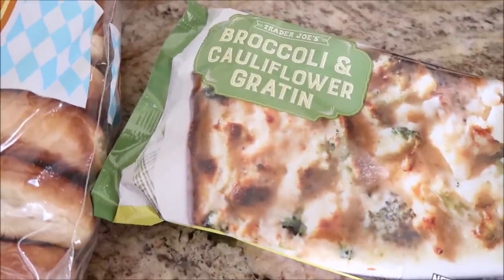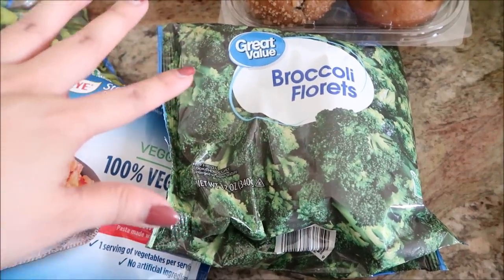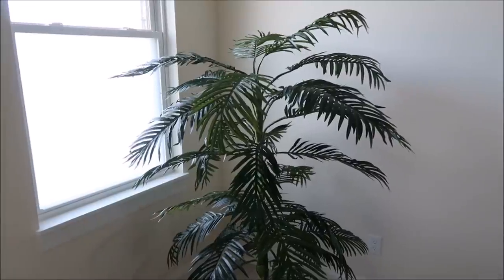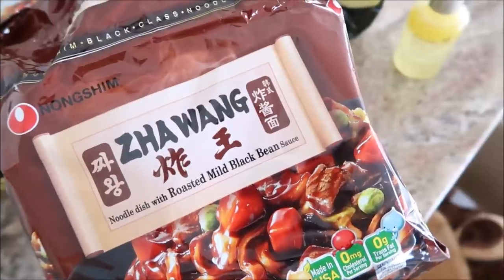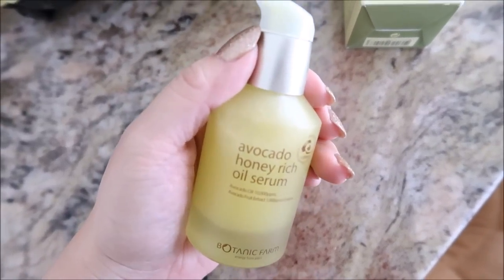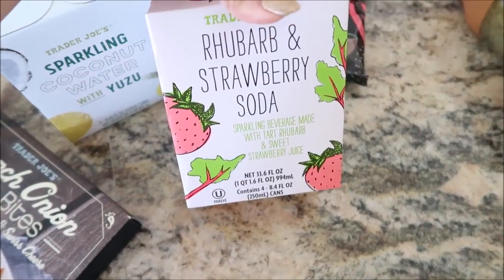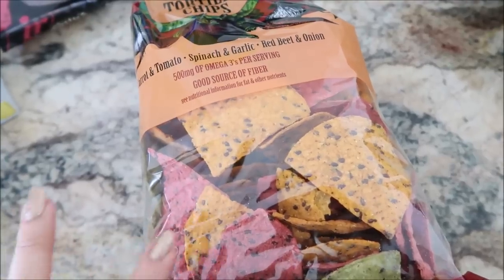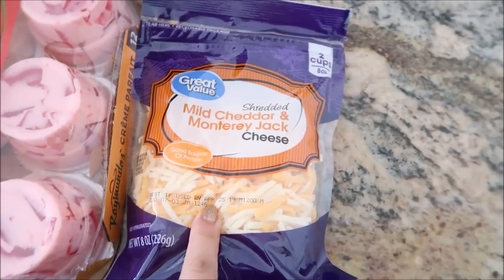VLOG 124 :: Robes Foods Sunglasses etc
- VIDEOS MENTIONED -